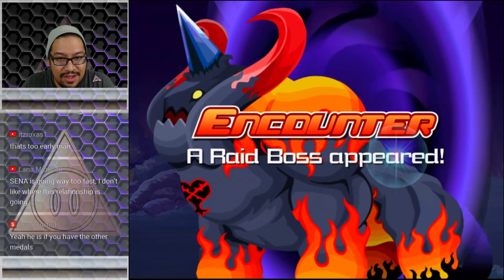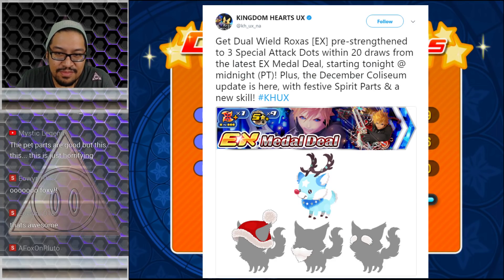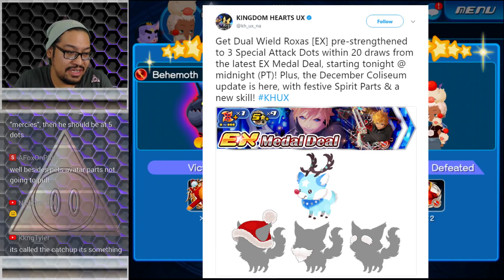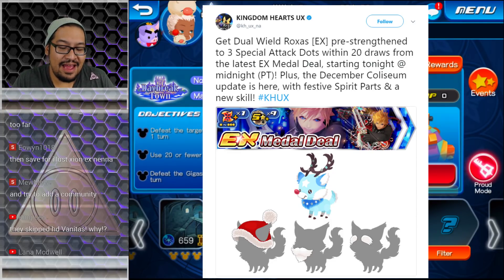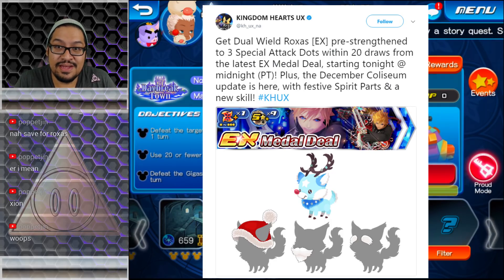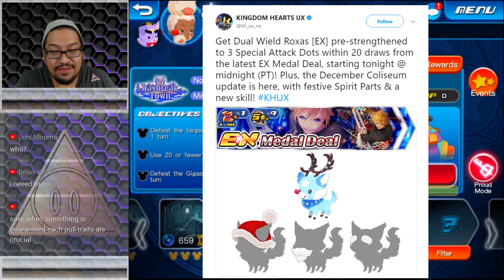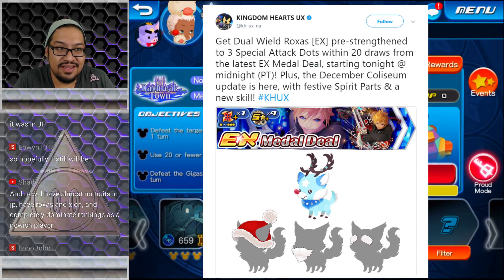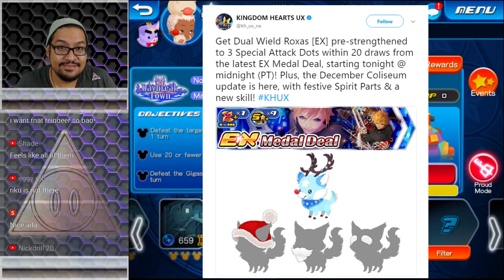KHux : PRE-Update ~ New Month! New Coli! New Banner that will make everyone cry!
Kingdom Hearts Union Cross - My glob... what have they done...